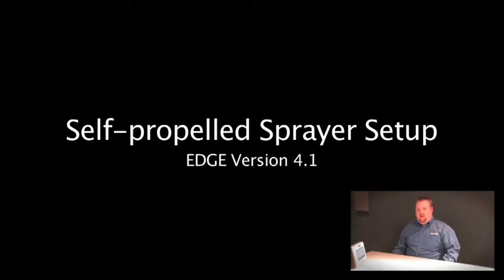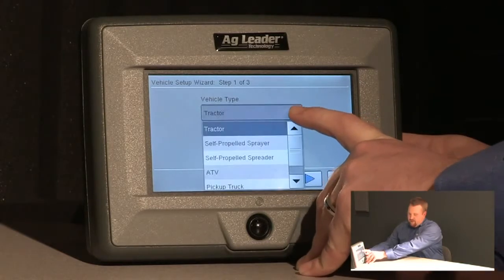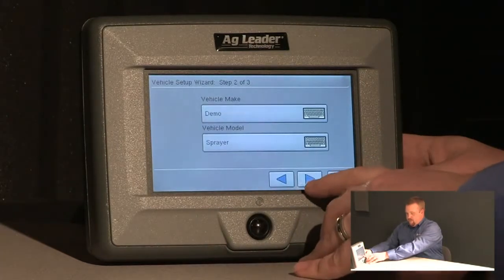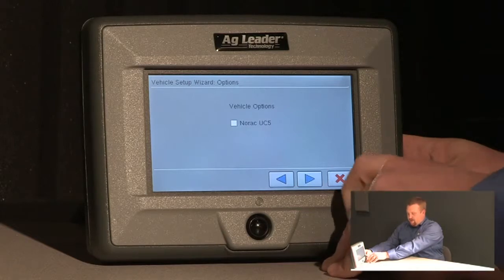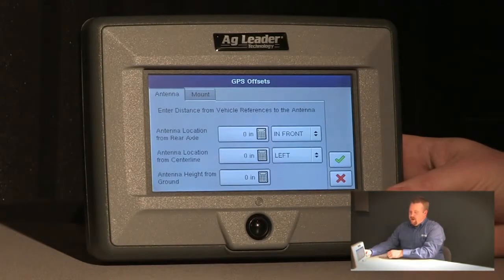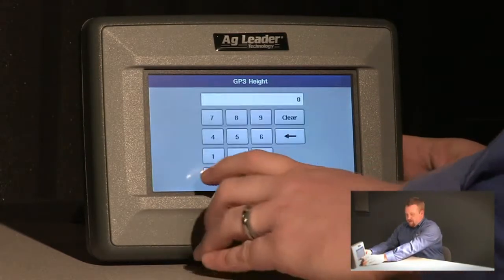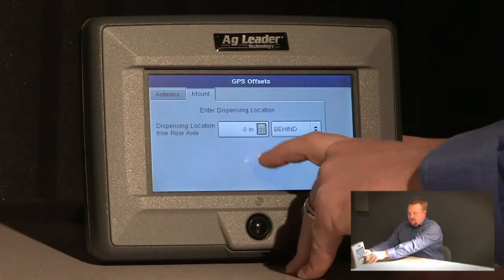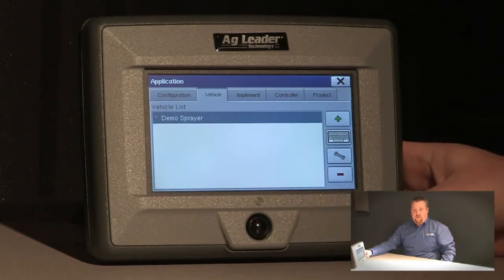Self-Propelled Sprayer Configuration - EDGE - DirectCommand 01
How to configure a new self-propelled sprayer vehicle in the EDGE display for use with DirectCommand Liquid application operations. Learn how to enter all necessary measurements and GPS offsets.